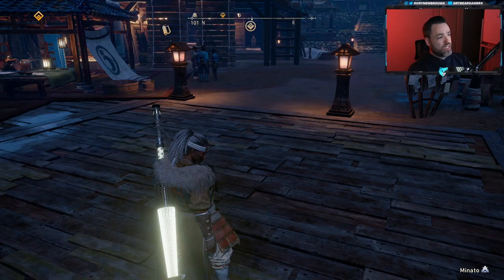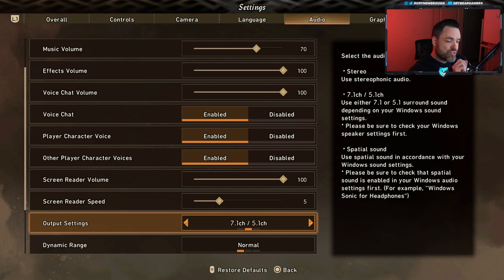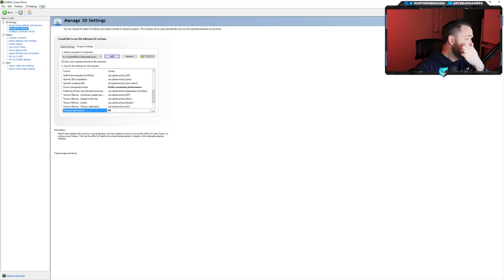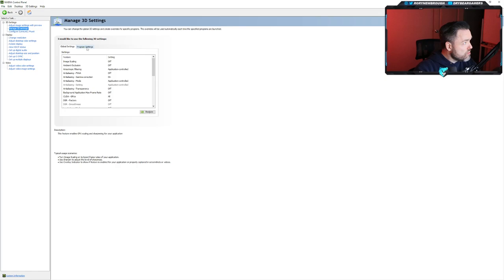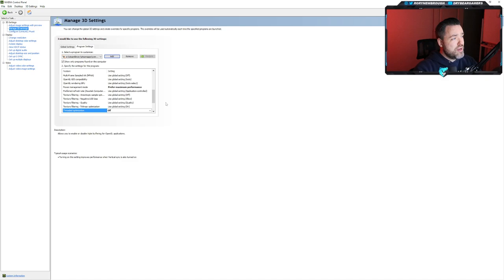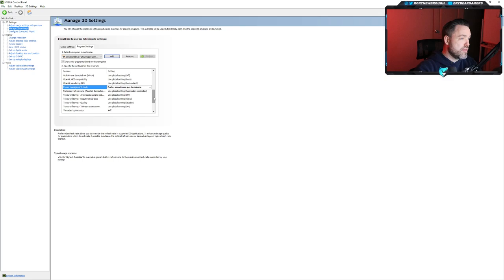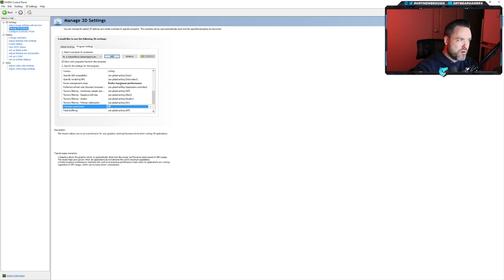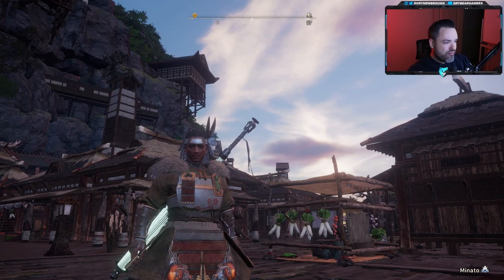HUGE Fix For Wild Hearts Poor Performance & Low FPS on PC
Wild Hearts is an upcoming action role-playing video game developed by Omega Force and published by Electronic Arts under its EA Originals label. The game tasks the player to hunt massive monsters in Azuma, a fantasy world inspired by feudal Japan. The game is set to be released on February 17, 2023 for PlayStation 5, Windows, and Xbox Series X/S.

Players assume the role of a nameless hunter, who must embark on quests to hunt down massive monsters known as Kemono in the world of Azuma. Azuma is not an open world, but instead, several large areas that players can freely explore. The game features eight different weapon types, including the likes of wagasa and katana. In addition to using weapons to defeat enemies, players can also build items to assist combat through the Karakuri mechanic. For instance, players can build crates that allow players to leap off to deal massive damage to enemies, or a torch which can be used to ignite enemies. However, these building blocks can be combined to form larger machines, such as a bulwark that blocks an enemy's path. The constructed items are permanent, until they were destroyed by Kemono. Players can also build Karakuri to aid transversal. Building Karakuri consumes thread, which can be acquired through simply attacking enemies. As the player progresses in the game, they will unlock new weapons and armors, allowing players to hunt more challenging monsters. The team estimated that players can complete the game's narrative campaign in about 30 hours. Players can team up with two other players as they progress in the game.

00:00 Introduction
00:31 PC Fix

Stay up to date on what I'm doing!